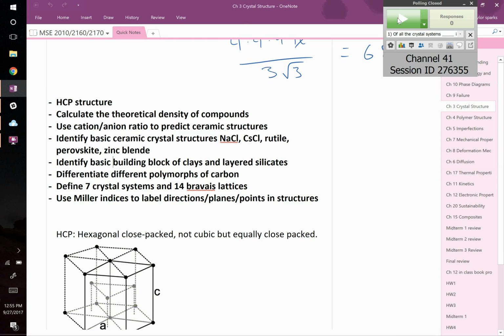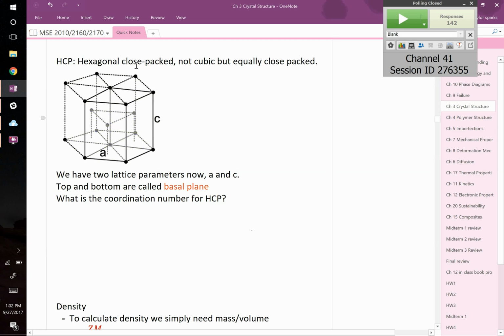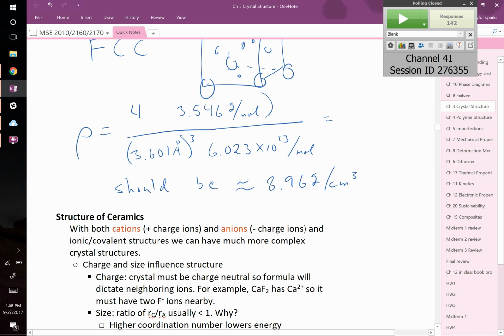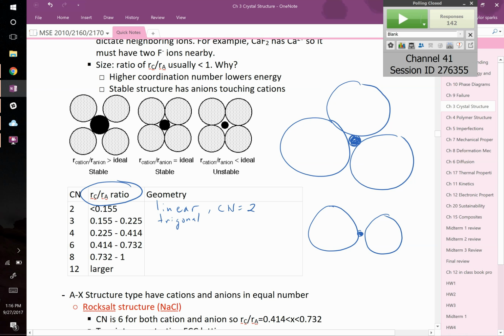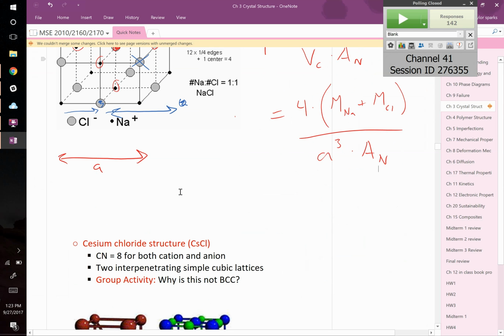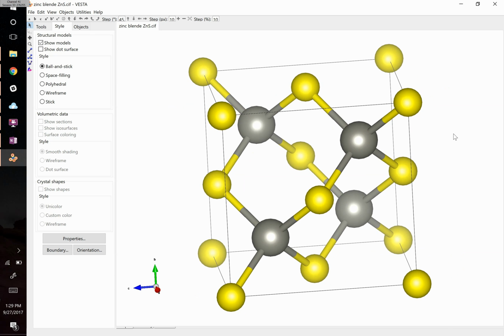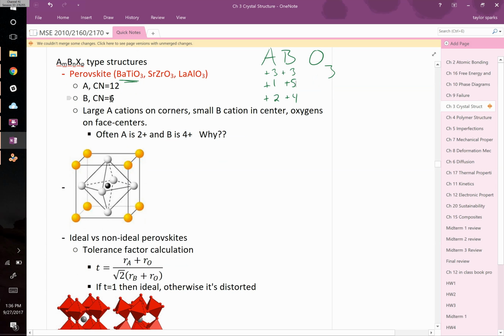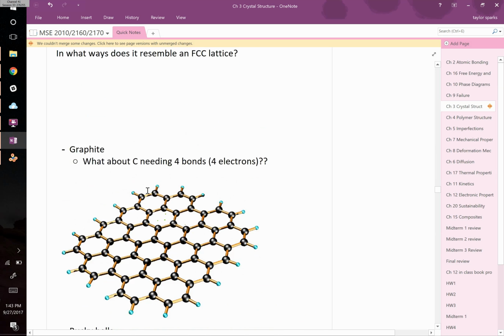Day 14 ceramic crystal structures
0:00 reading quiz
5:25 HCP structure and close-packing
10:27 theoretical density calculation
15:00 difference between observed and theoretical densities
18:16 ceramic crystal structures and using rc/ra ratio to determine coordination
23:26 rock salt (NaCl) structure
29:28 cesium chloride (CsCl) structure
30:57 zinc blende (ZnS) structure
37:40 rutile (TiO2) structure
39:58 perovskite (ABO3) structure
43:50 ideal vs distorted perovskite, Goldschmidt tolerance factor
45:50 silicate structures